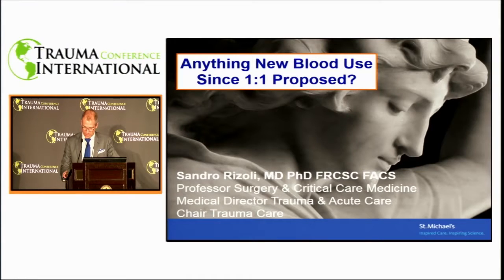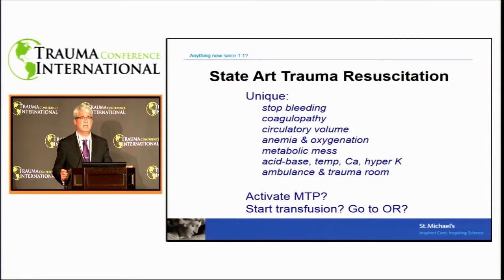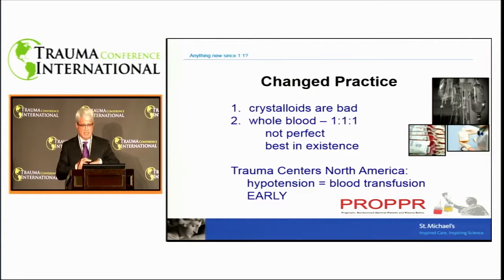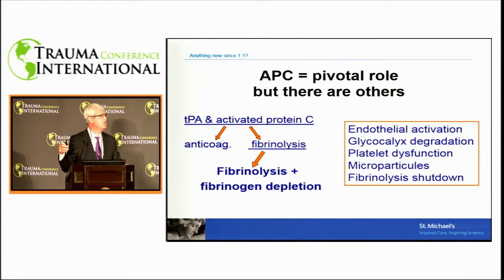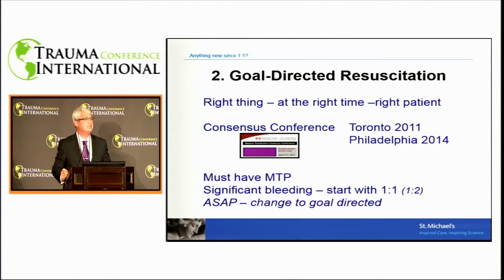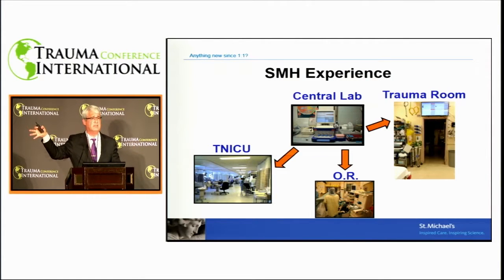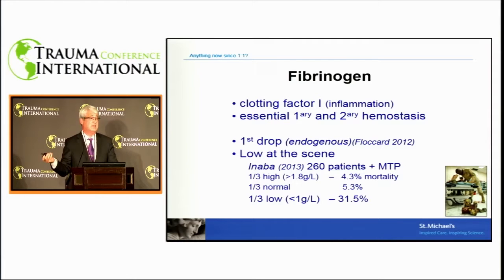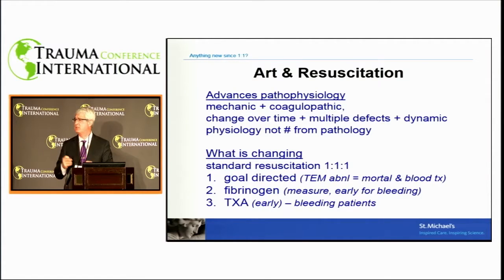Anything New in Blood Utilization Since 1:1 Proposed?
Rizoli
Anything New in Blood Utilization